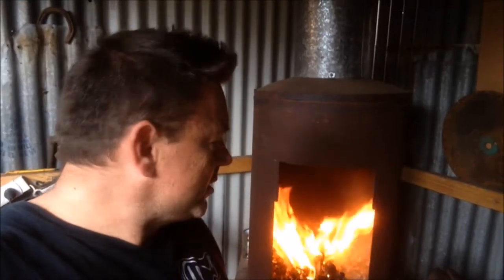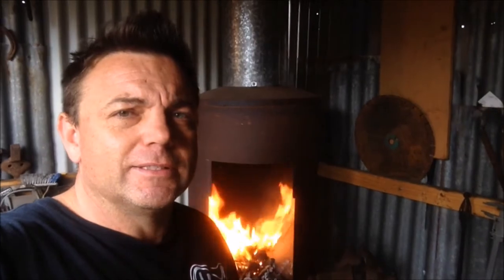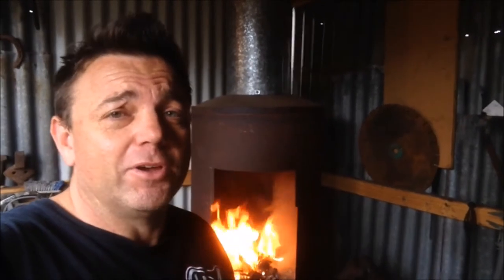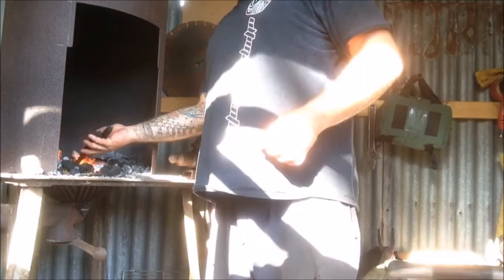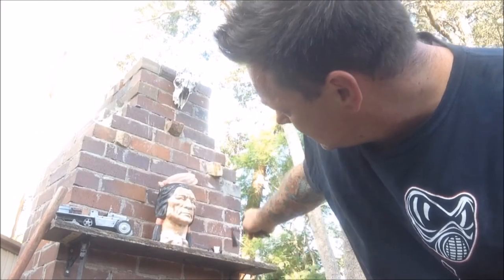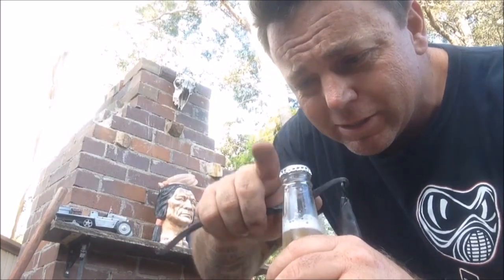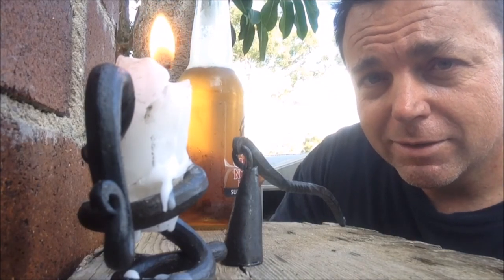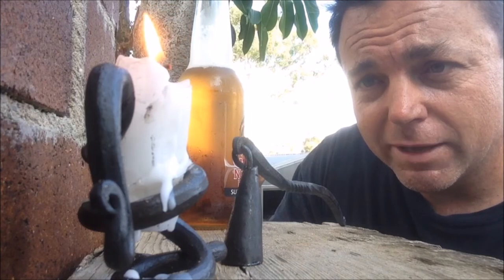Forged Candle Snuffer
Making something outside the box.. Enjoy